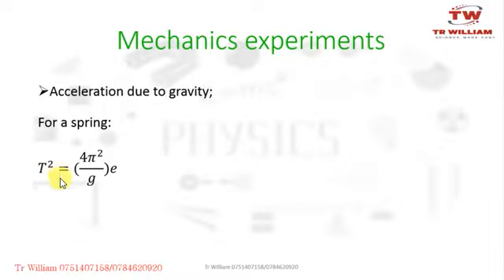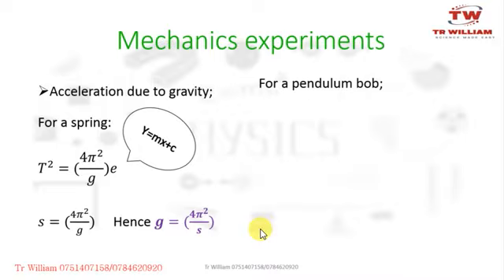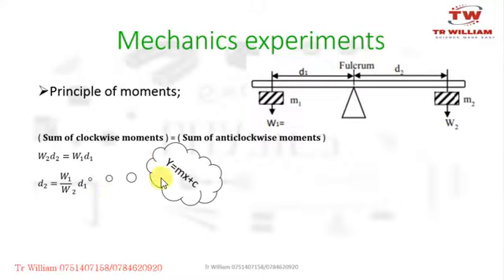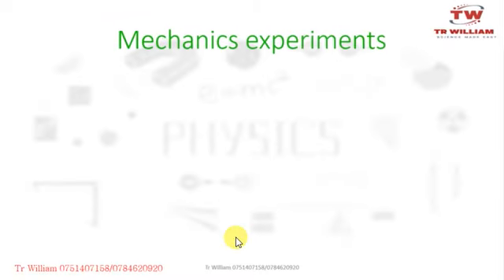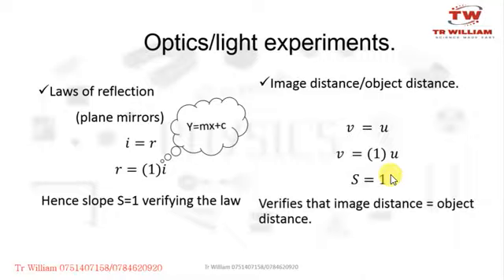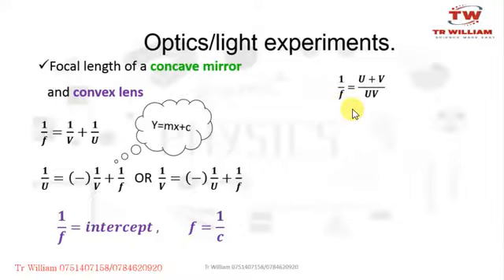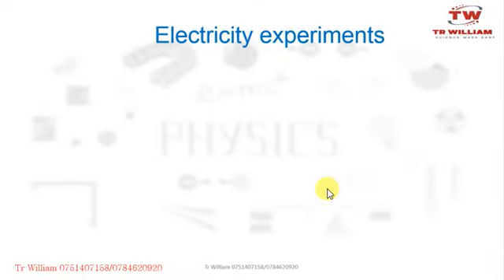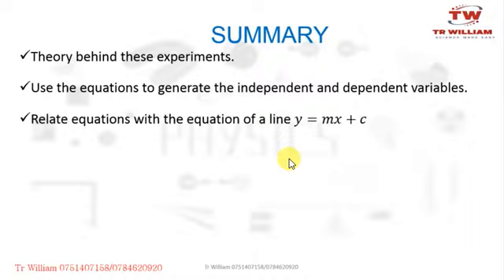New curriculum Physics Practical guide (O and A level)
The video highlights on how to handle practicals of physics in new curriculum in all areas of Mechanics, light and electricity.